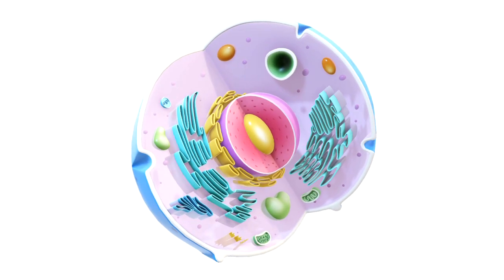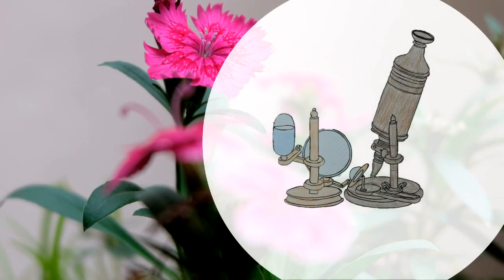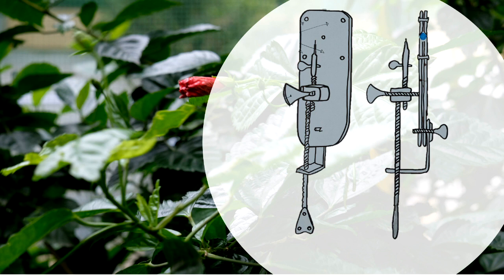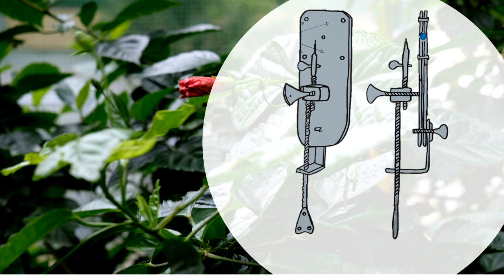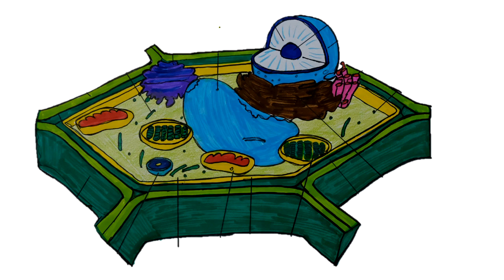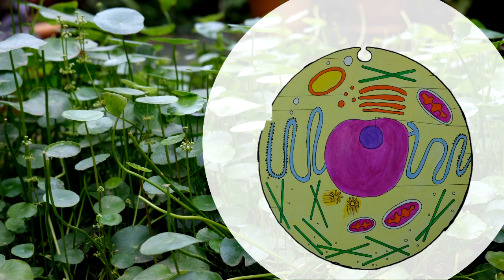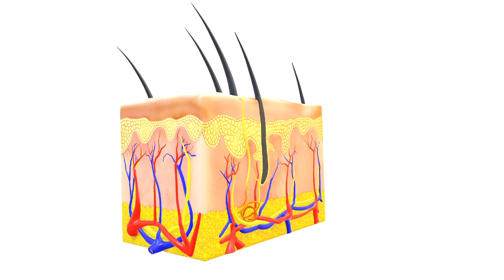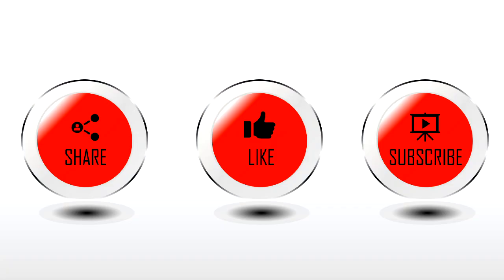INTRODUCTION TO CELL - GRADE 8TH ONWARDS, CBSE, NCERT, ICSE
A SERIES OF EDUCATIONAL MODULES IN BIOLOGY,PHYSICS, CHEMISTRY, MATH, SOCIAL AIMED AT CLASSES VIII, IX, X, XI, XII, CBSE, NCERT, ICSE, IB. EMPHASIS ON EASY LEARNING THROUGH MIND MAPPING, KEY WORDS, QUICK DIAGRAMS, EXAM REVIEW AND FEW SPECIAL STUDY HIGHLIGHTS. IMPORTANCE IS GIVEN TO EASY , SIMPLE, QUICK LEARNING AND RETENTION.